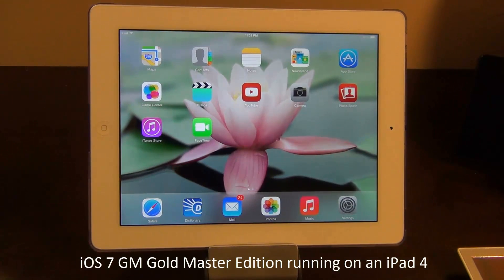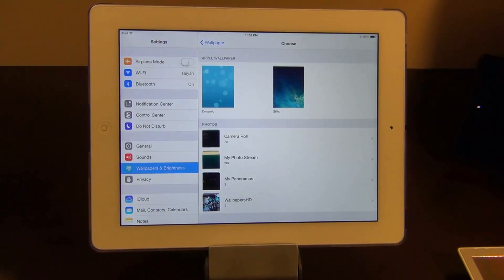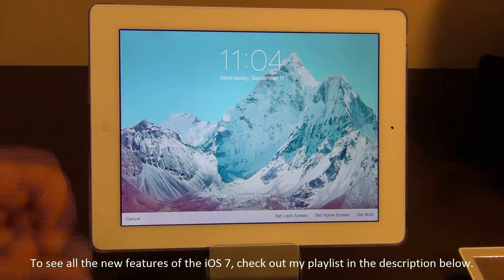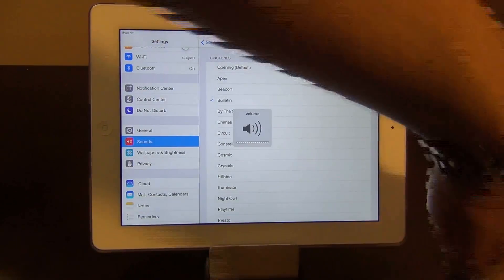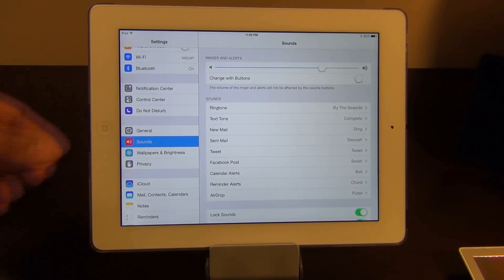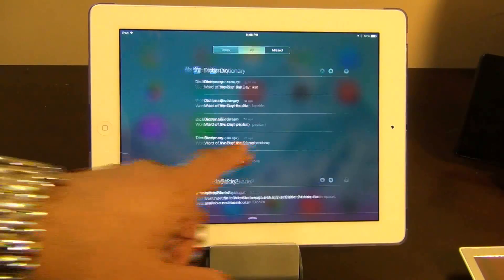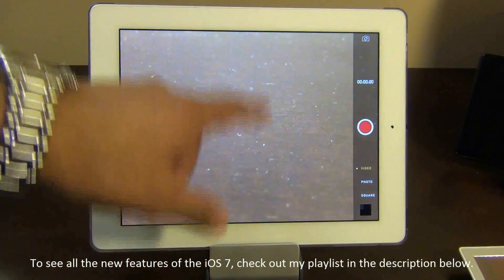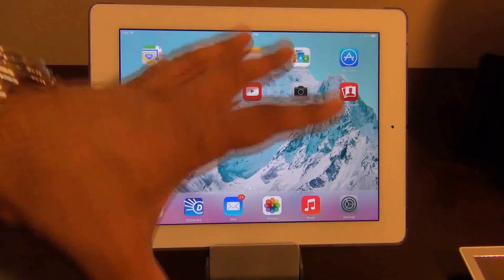iOS 7 GM Gold Master Edition on an iPad 4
Hello, in this video we will look at the iOS GM Gold Master Edition on an iPad 4. Not much has changed but there is a lot of stability and fluidity added to the iOS 7 GM Gold Master Edition which I absolutely appreciate.

They have added new wallpapers, sounds and system stability. Enjoy.